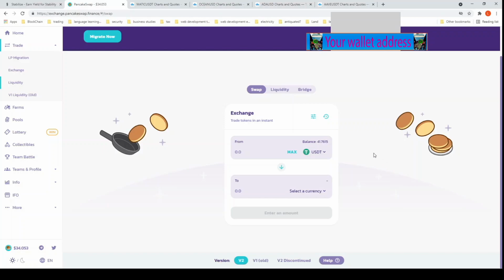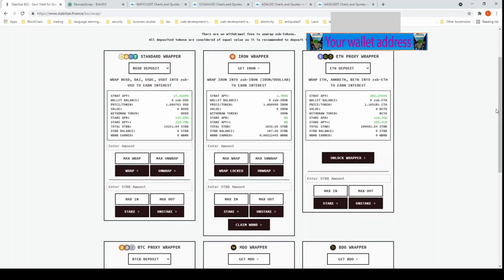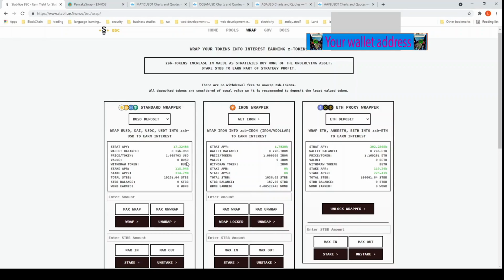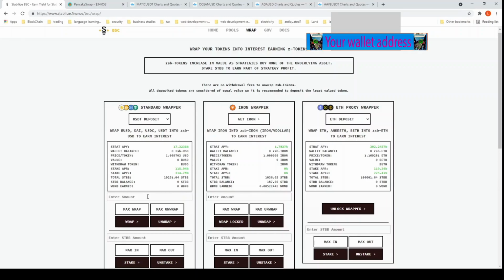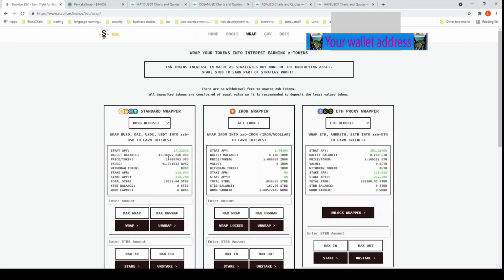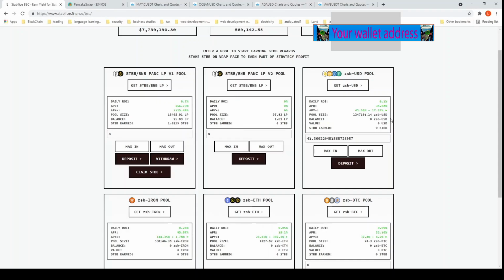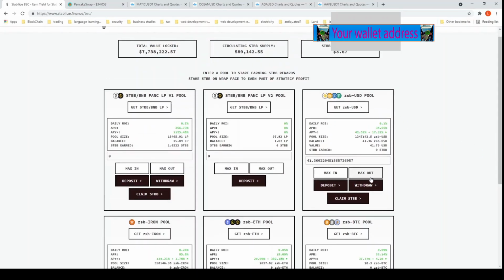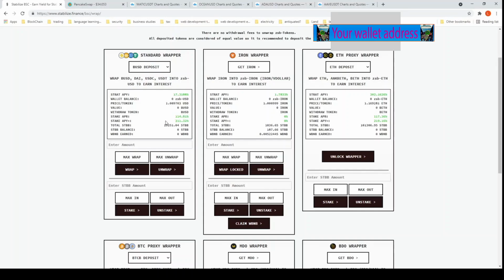stabilize protocol walkthrough zsb wraps for all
In this here video i talk a lot about how to "wrap" stablecoins into zsb wraps upon BSC using stabilize finance to take part in game winning strategies.
First video other than the random parkour video my buddy and I made 10 years ago, ill get a link to that as well and post it next.

shout out to all DEFI out there.